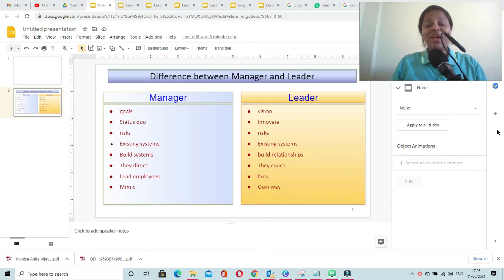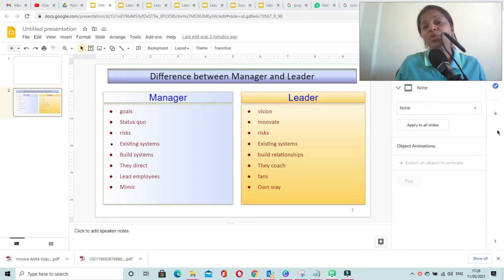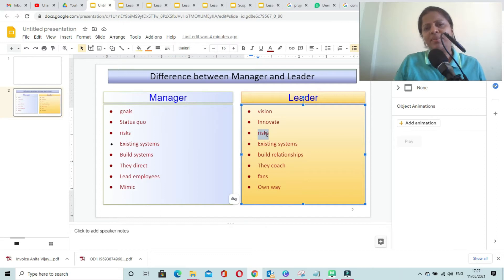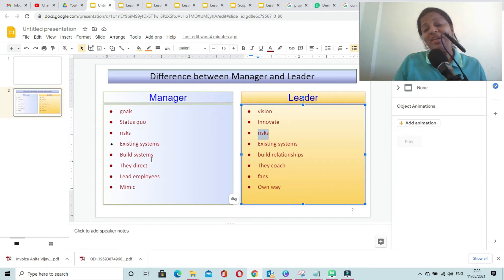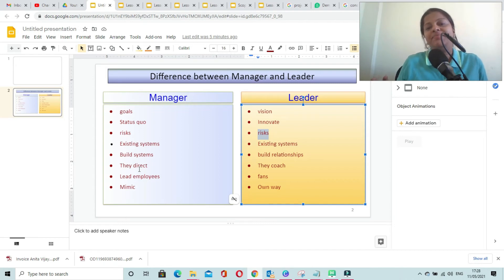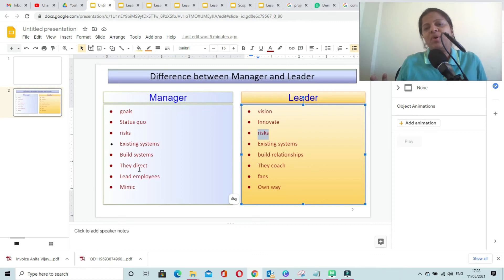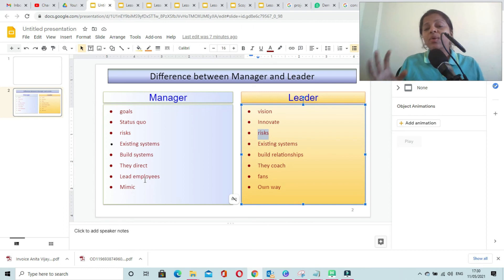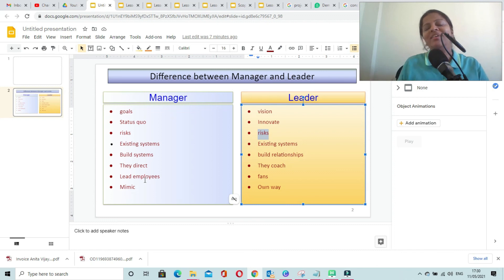Difference between manager and leader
In this video, you will be able to understand the difference between a manager and a leader.

To know more about latest industry updates on project management and Agile, join my live webinar.